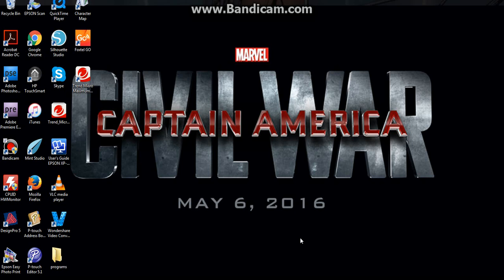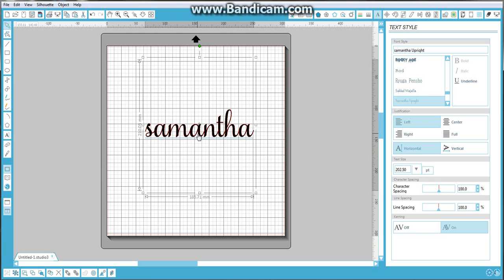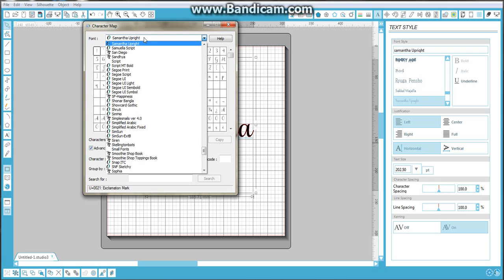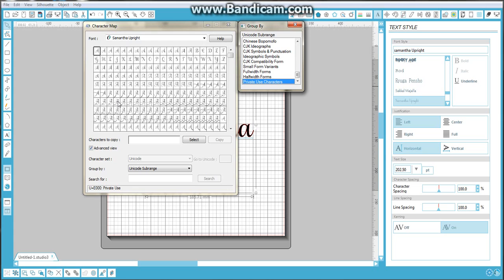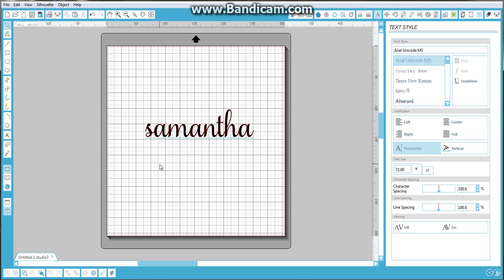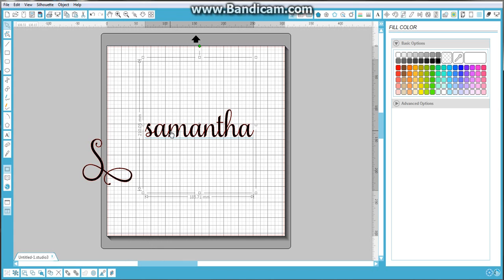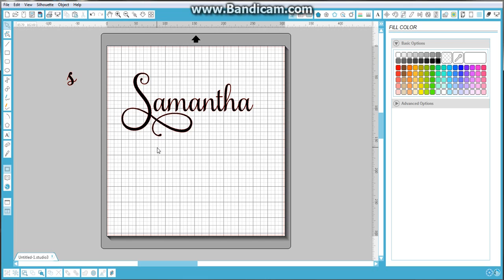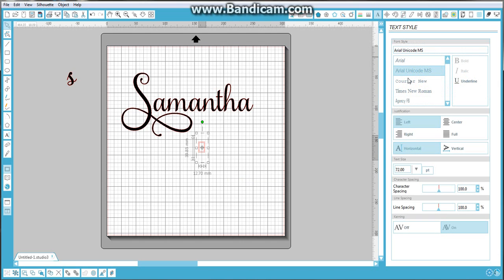How to use OTF font Glyphs in Silhouette Studio.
A quick video tutorial on how to use OFT font glyphs, access them and import into Silhouette Studio software.